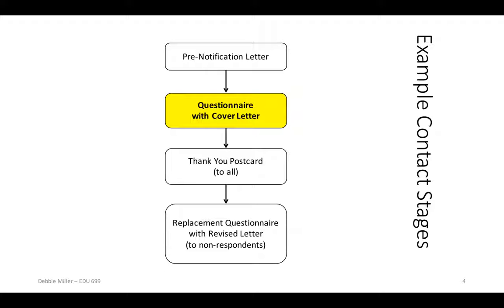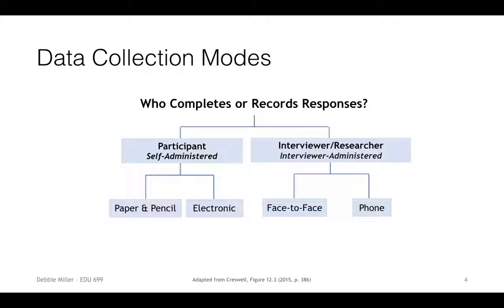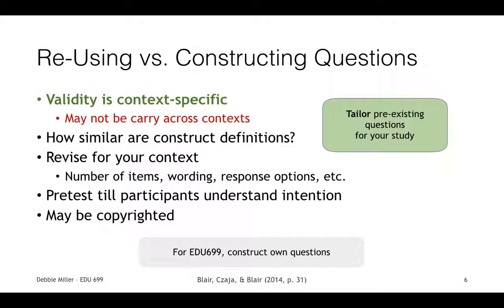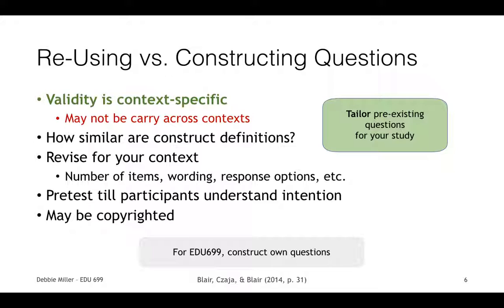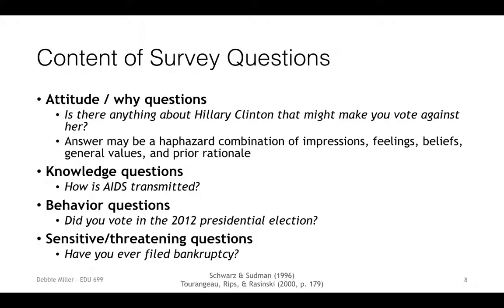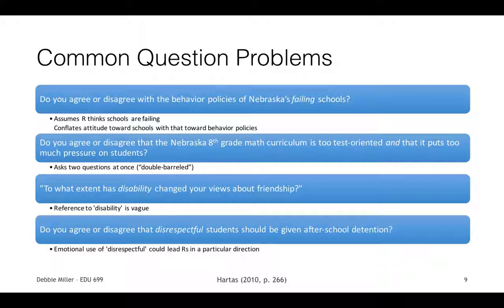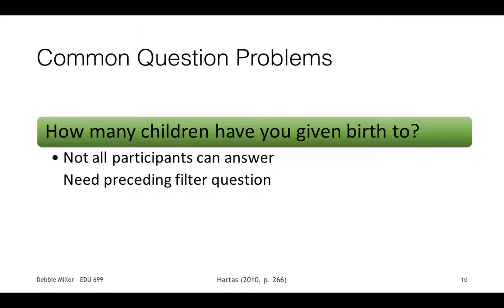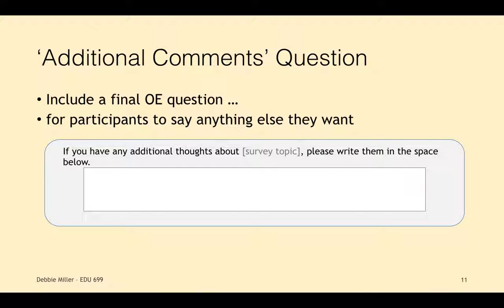Wk3 2 Data Collection & Survey Qs